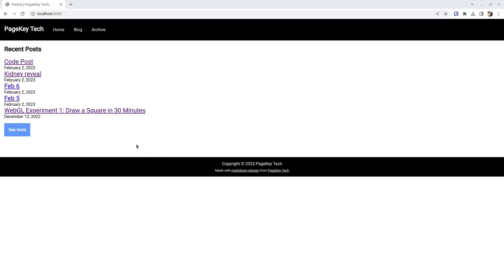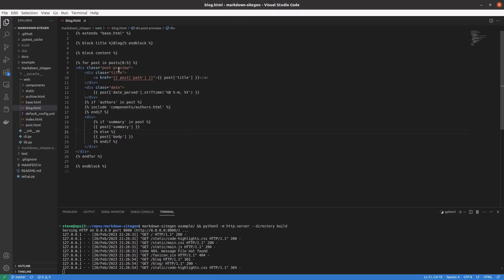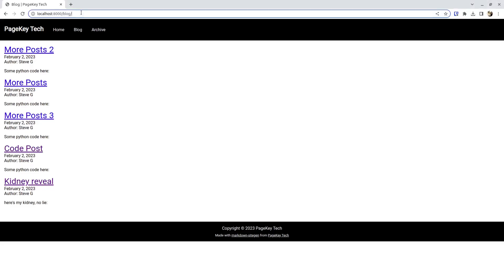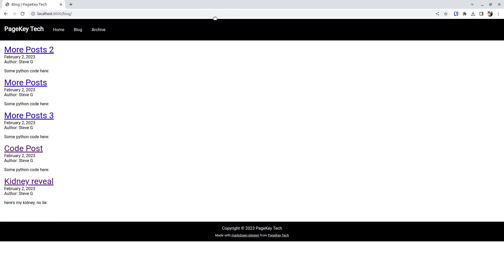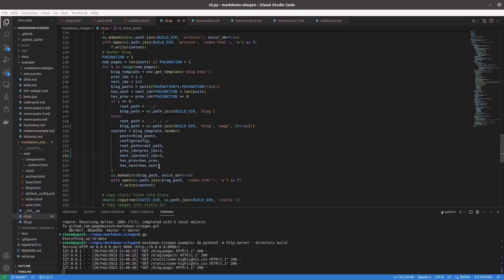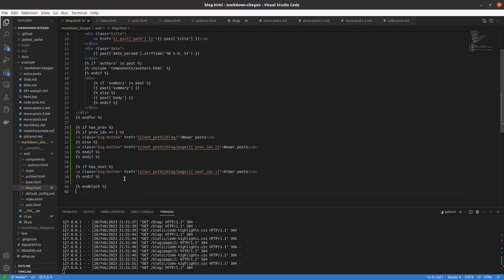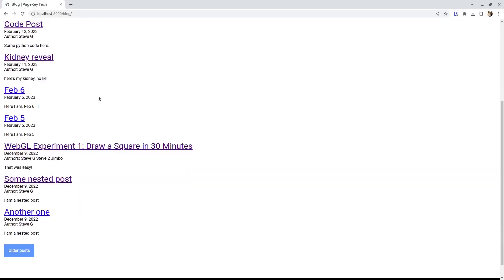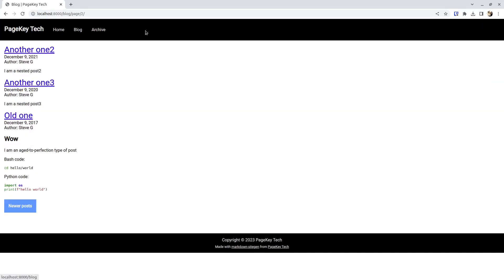Adding Pagination | markdown sitegen 11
We add pagination to our static site generator.

PageKey Tech is a channel where we take back tech by building our own versions of the products and services we all use every single day.

Timestamps:
0:00 Intro
0:30 Game plan
1:01 First pass
1:44 Date bugfix
2:02 Fixing page index
2:17 Buttons
2:47 Fixing pagination